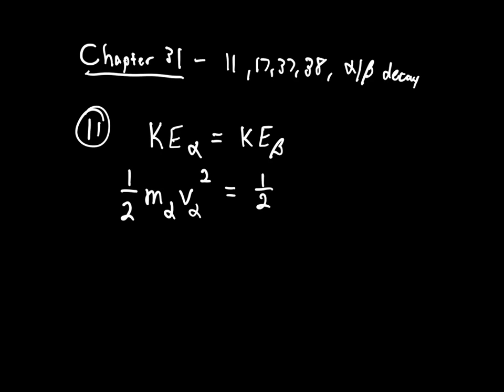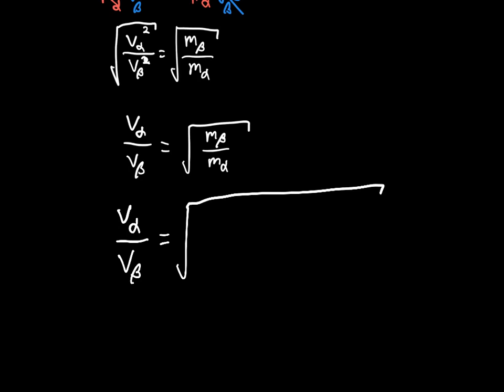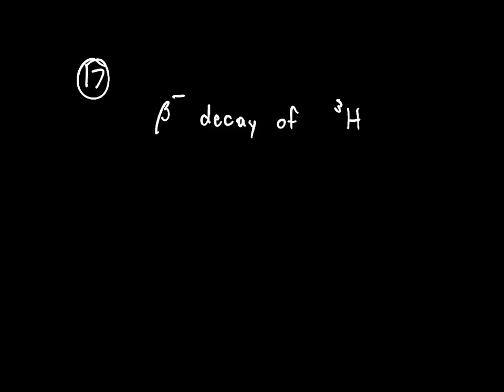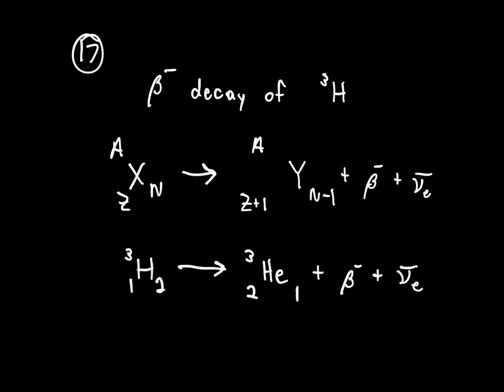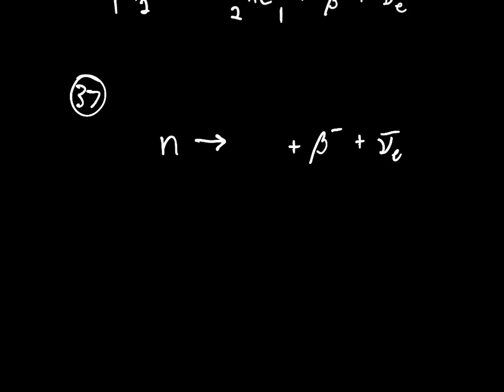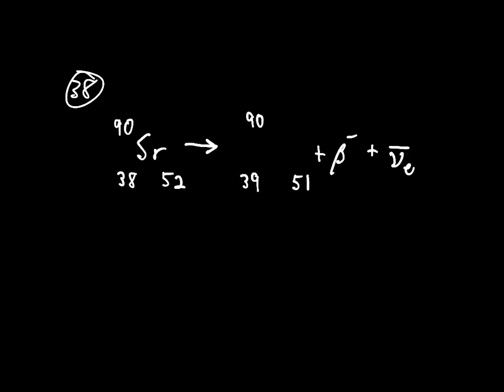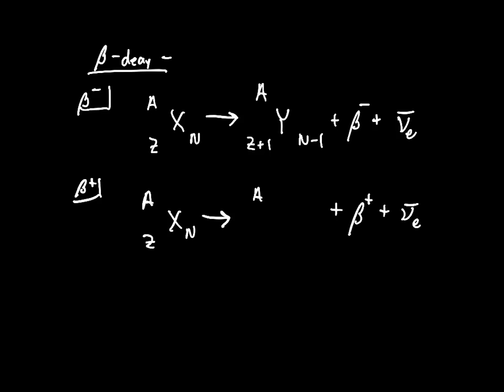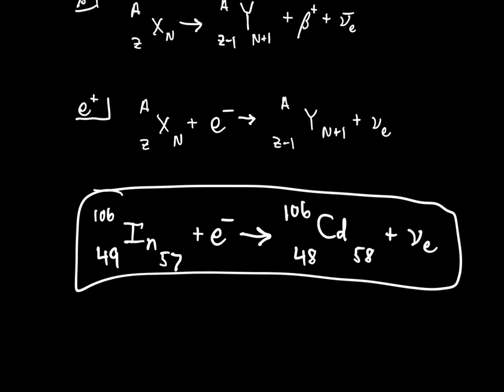PHYS 162 Chapter 31